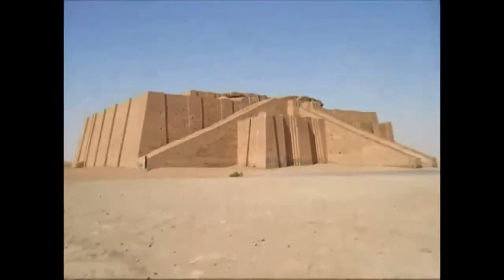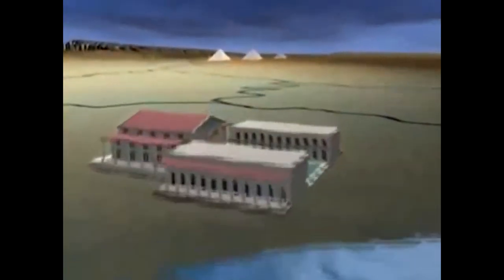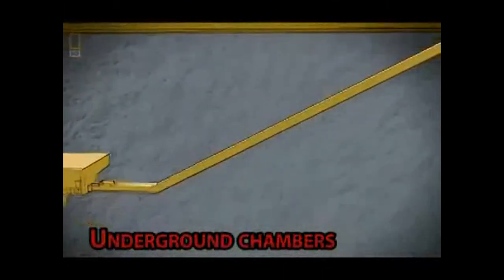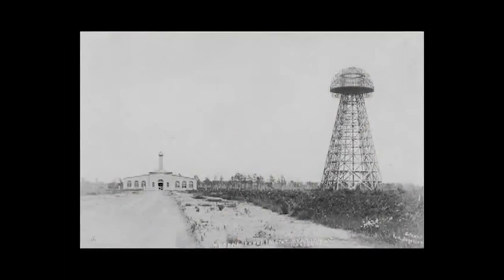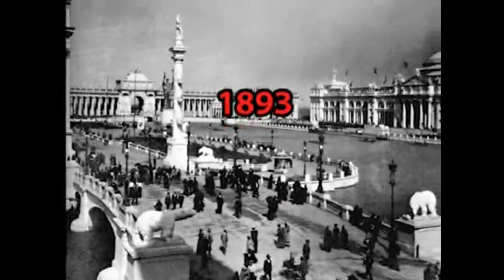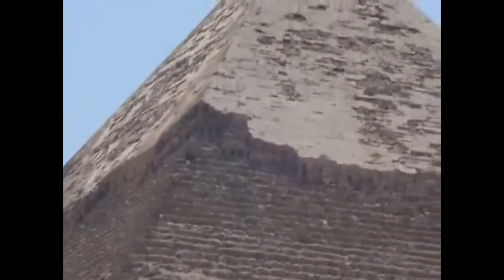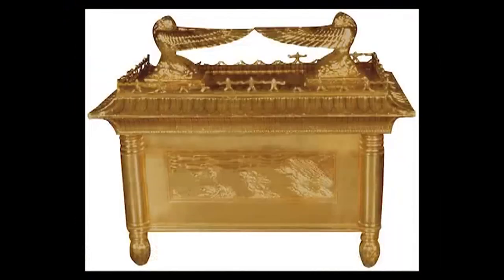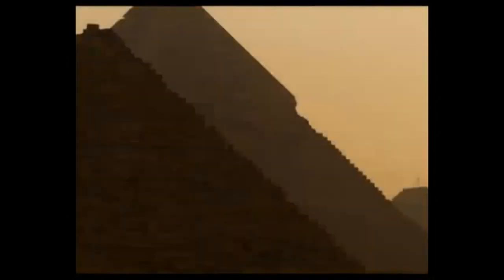Secrets hidden in Pyramids of Egypt-They had Free Electric Energy!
Can We apply this today?